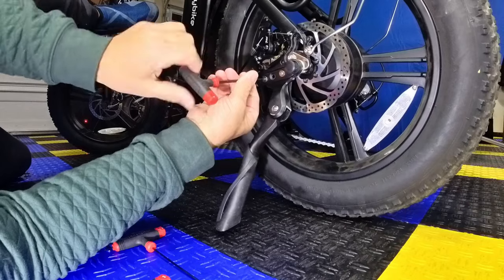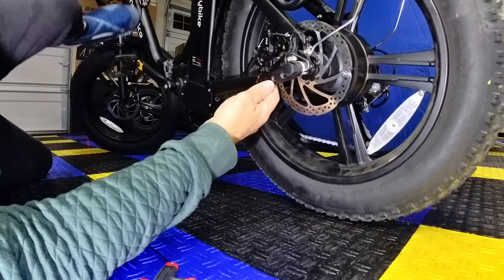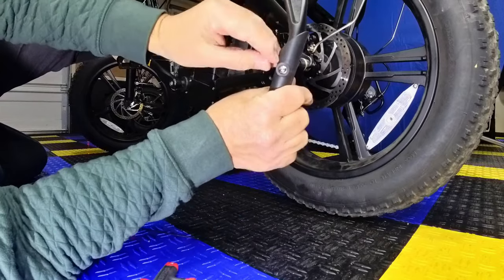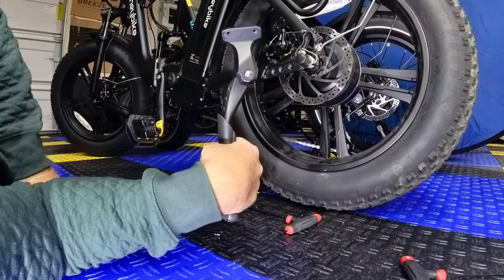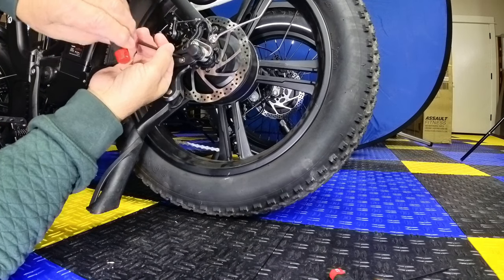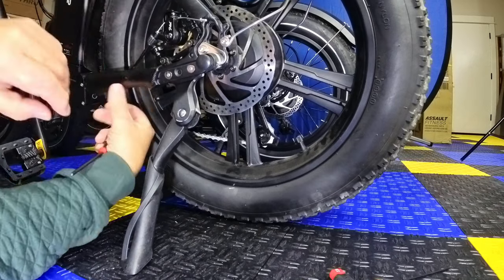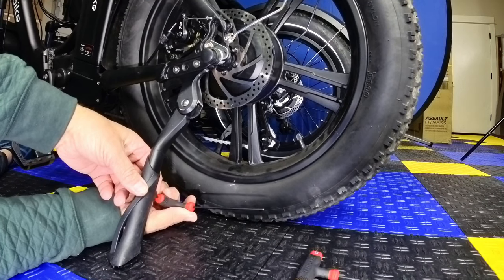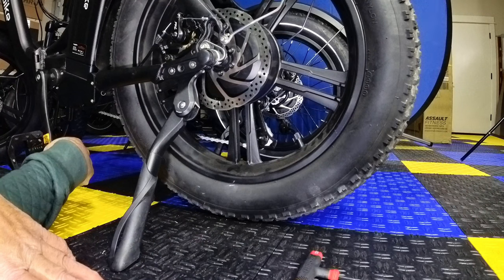Adjusting The Kickstand on most e-bikes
How to fix and adjust the kickstand on most e-bikes.   use to be a RV channel, until I found e-bikes, that changed my life. I love everything about e-bikes and vlogging e-bike content.  E-bike education and how to fix or repair e-bikes and of course riding them.  My goal is to make videos educational, fun, motivational and entertaining.  I make video content for my own enjoyment, as a hobby.  Remember I am an amateur not a professional so please excuse some less than perfect editing.  My videos now have a primary focus on e-bikes, because there is so much great content with reviews, accessories, riding and vlogging about those rides.
Tell them Bruce the RVEnthusiast sent you.
Xnito has given my subscribers and viewers a discount on their great E-Bike helmet, Use code below.

Autel EVO
Audio: Rhode Mic
Editing Software: IMovie
Mobile Wifi: AT&T Unlimited